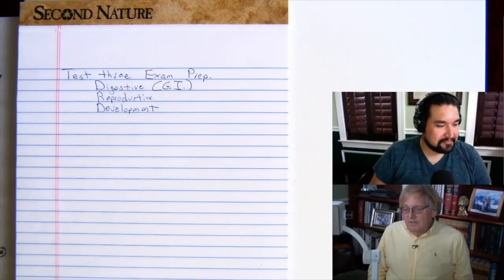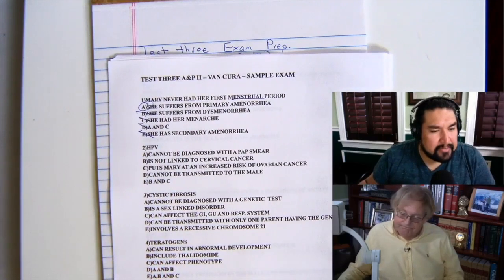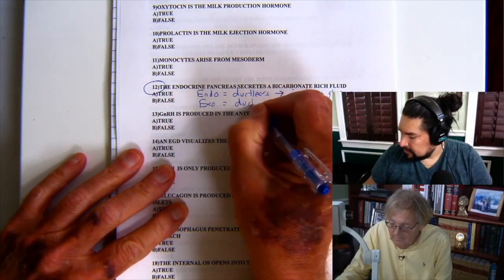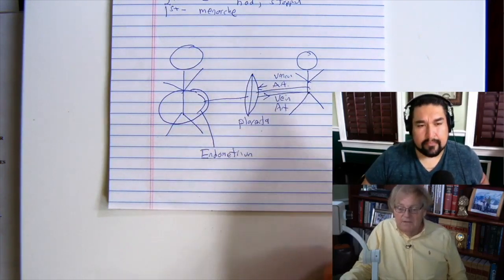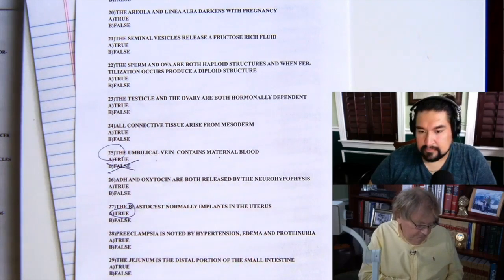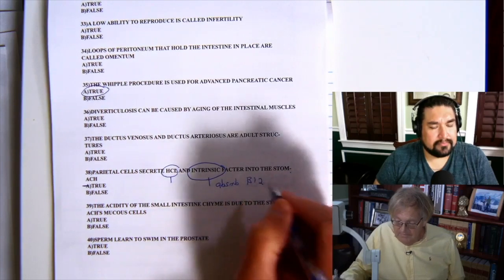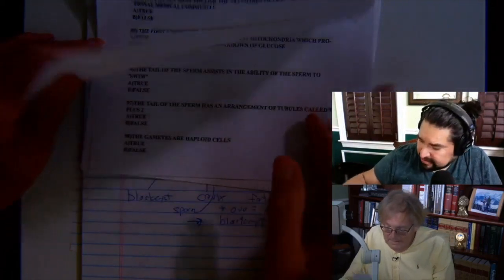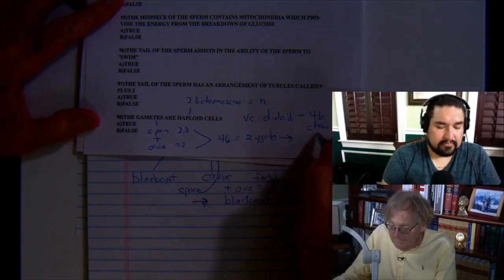A&P II: Analyzing Exam Three